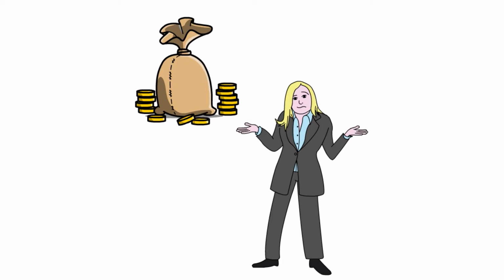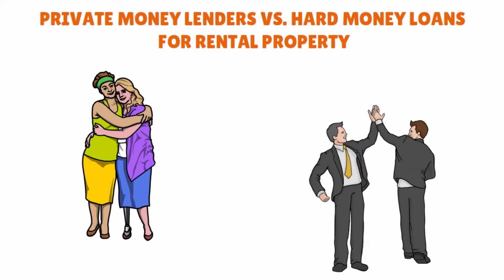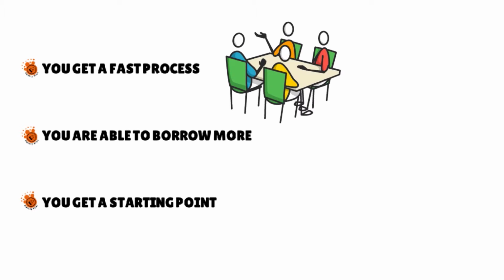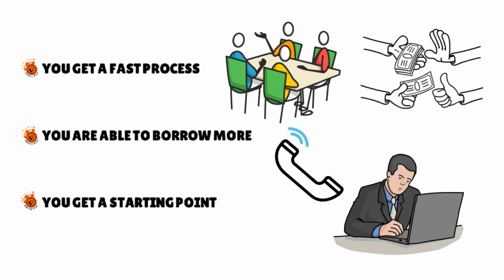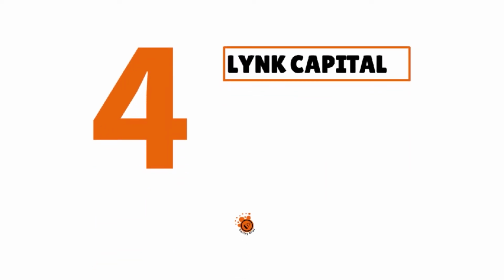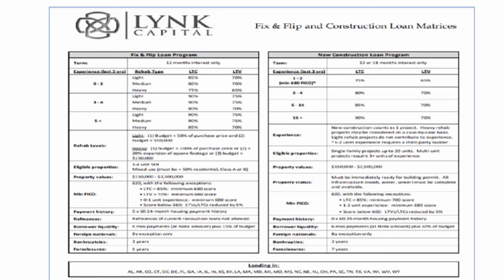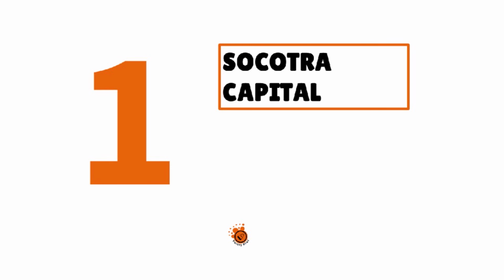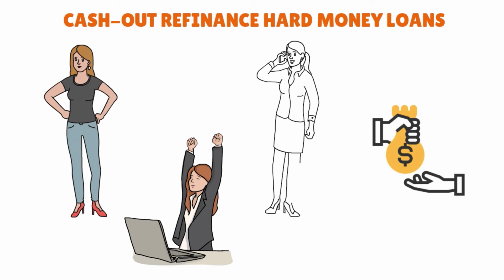Top 5 Hard Money Loans for Rental Properties: Bad Credit OK, No Income Req'd 🔶 CREDIT S2•E76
Top 5 Hard Money Loans for Rental Properties: Bad Credit OK, No Income Required. Check out the best hard money lenders for investment property in 2021. Watch now, take notes and see below.